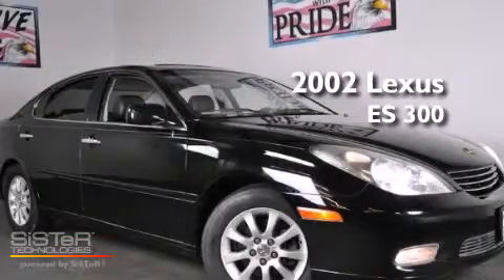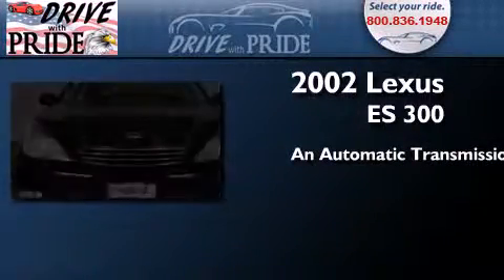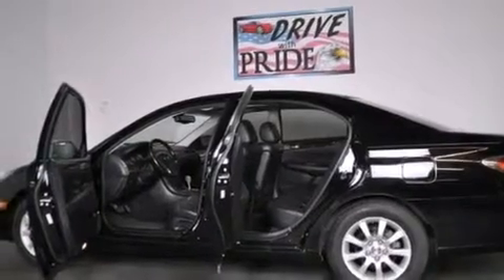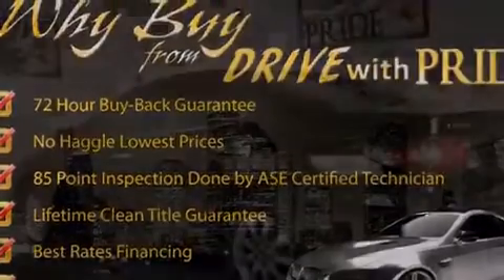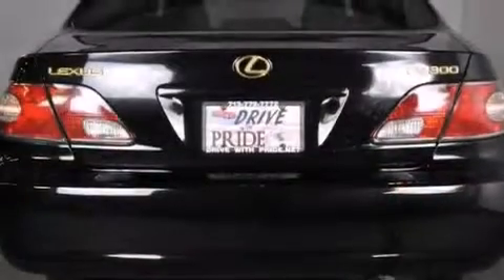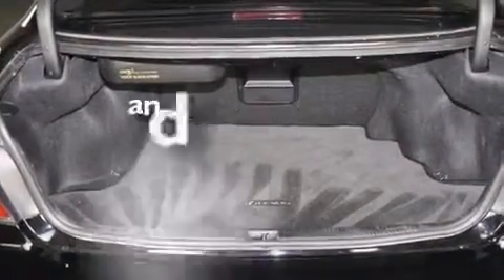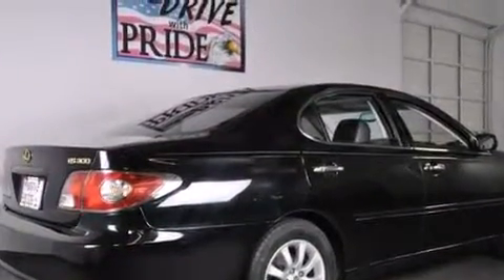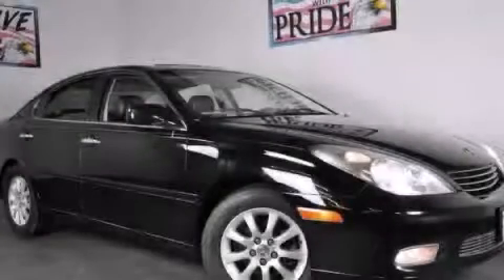2002 Lexus ES 300 Houston TX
We have been honored to serve the Houston TX area , we promise that your experience at our dealership will exceed your expectations ! Year : 2002 Make : Lexus Model : ES 300 Engine : 3.0L (284) DOHC EFI 24-valve V6 aluminum engine Trans . : Automatic Exterior : Black Miles : 72,730 Interior : Black Stock : 331W8163 Drive With Pride (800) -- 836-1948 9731 Southwest Freeway Houston , TX 77074